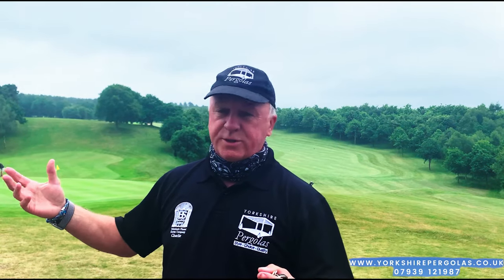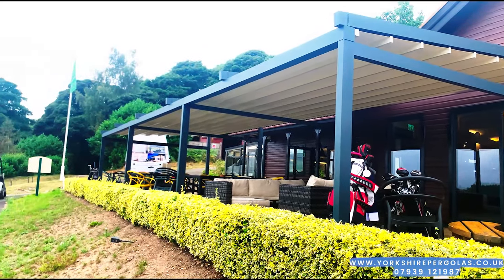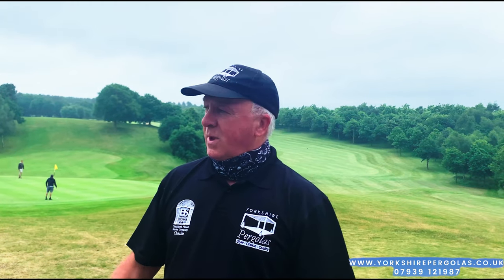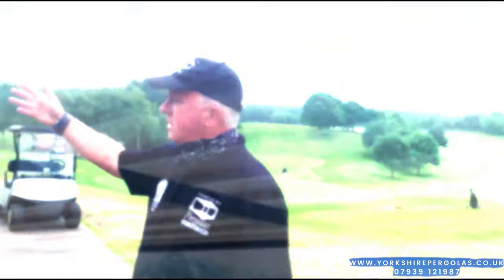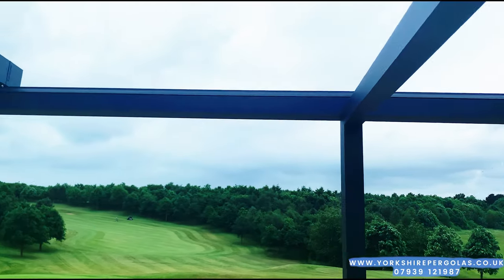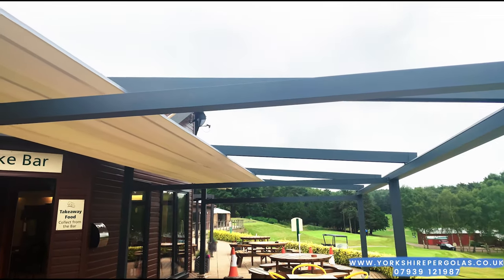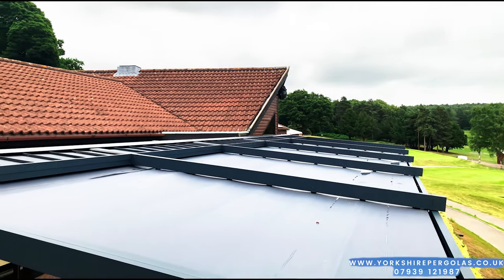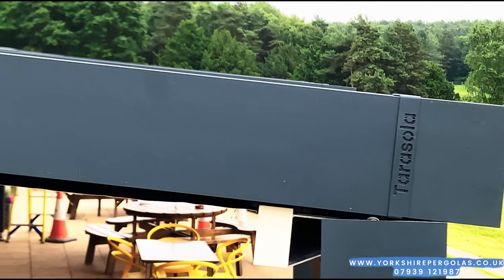Yorkshire Pergolas - Elegancy Pergola With Retractable Awning TechProtect - Rufford Park Golf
The Elegancy Pergola is a  classic, elegant pergola ideal for terraces, stylish and elegant whilst being practical and functional. A corrosion resistant extruded aluminium base and a retractable waterproof awning made from our exclusive TechProtect fabric make it suitable for a range of weather conditions and it can be used from the early spring through until late autumn with ease. The Elegancy Pergola provides the ideal place for relaxing, entertaining, dining, a home office or commercial use in a bar or restaurant.
Total water resistance to roof with hidden guttering system.
Remote controlled roof can be folded according to your needs.
Can be up to 13.5m width and have a maximum projection of 6.0m.
Can be wall mounted or free standing.

Modular construction means it is possible to cover an area of any size with our terrace canopies.
The minimum number of the struts means land use can be planned easily.
Resistant to the extremes of temperature and UV rays.
Resistant to wind - works even if wind speed is above 120km/h.
Possibility of powder coating in any RAL colour.
Load bearing and able to stand snow weight.
Sliding glazing systems and screener blinds available.
LED spotlights available.
Infrared heaters available.

To book your free survey and quotation,

 Please call Charlie on 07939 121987

We would love the opportunity to share our Beautiful Pergolas with you.